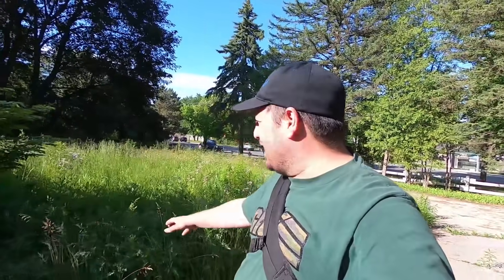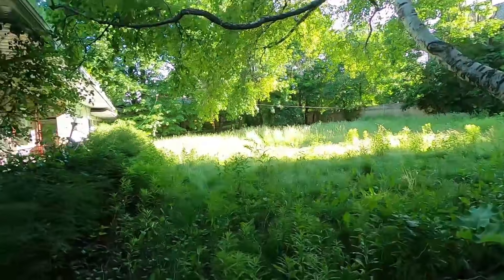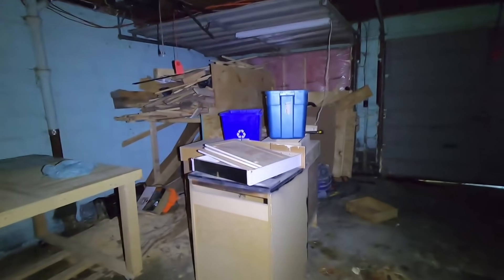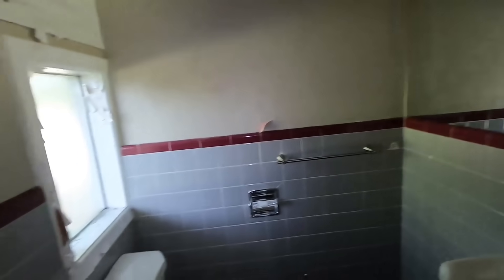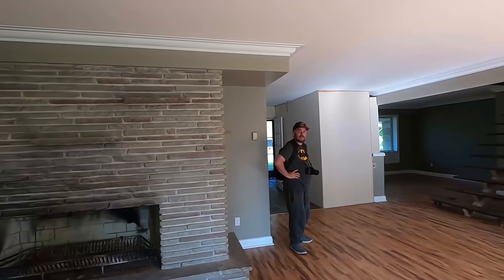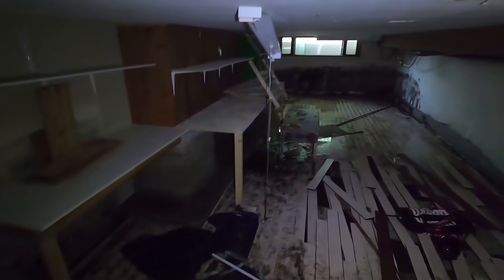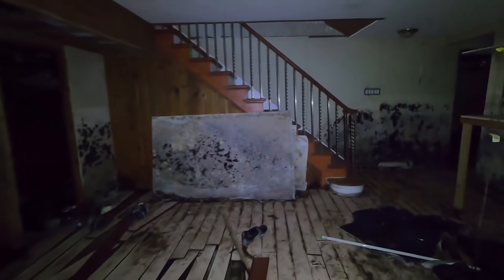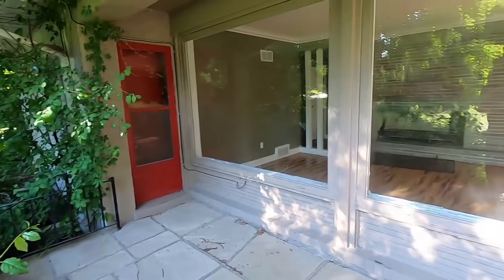Multi-Million Dollar Abandoned House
This Multi Million Dollar Abandoned house is to be demolished to make way for high rise apartment building complex in this well known city for the wealthy